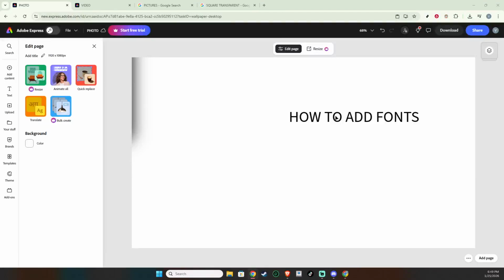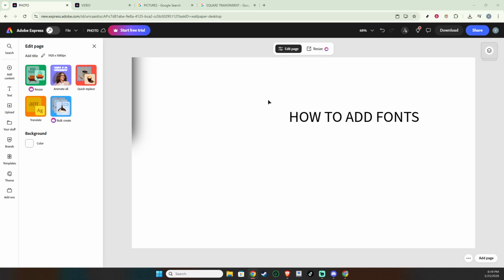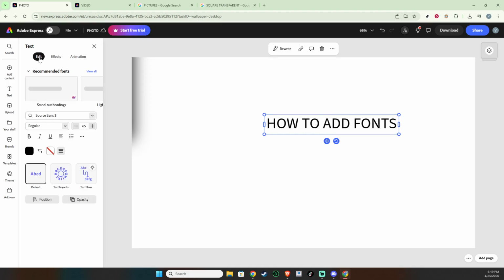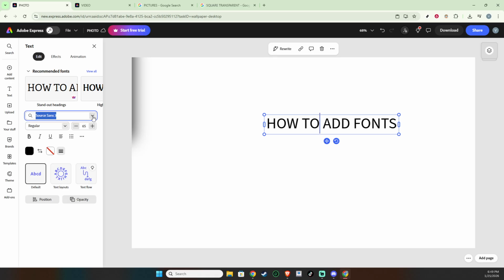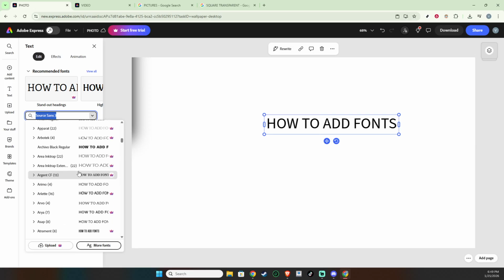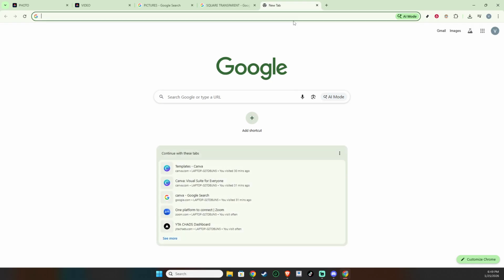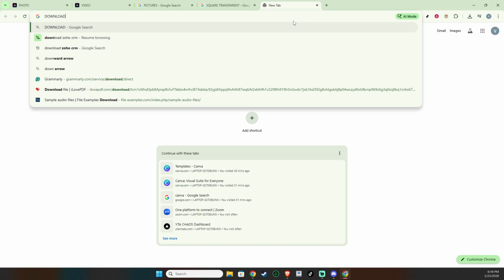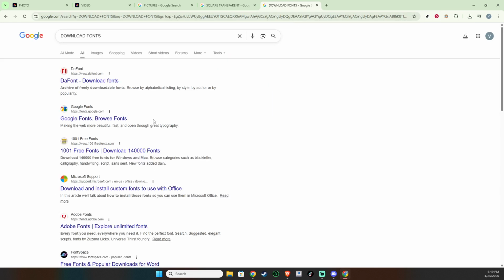How to Add Fonts in Adobe Express [2026 Full Guide]